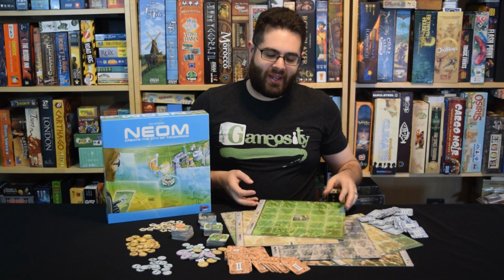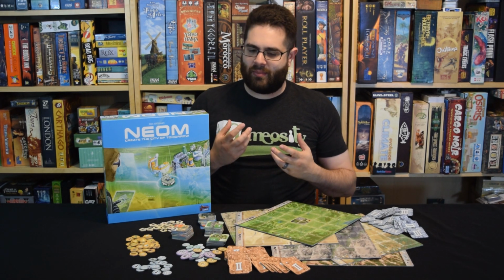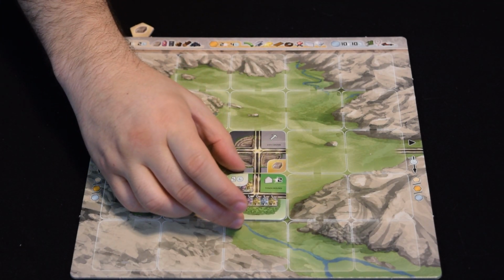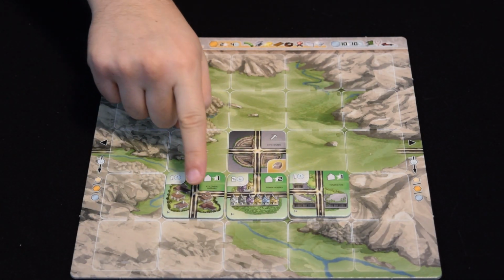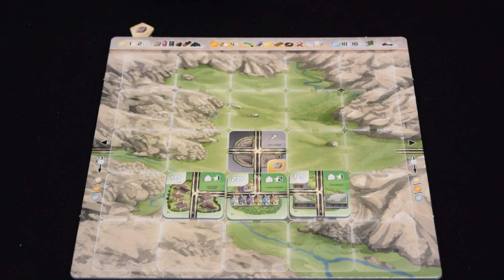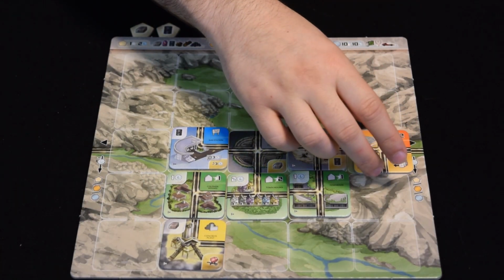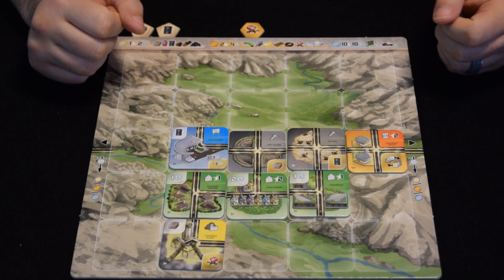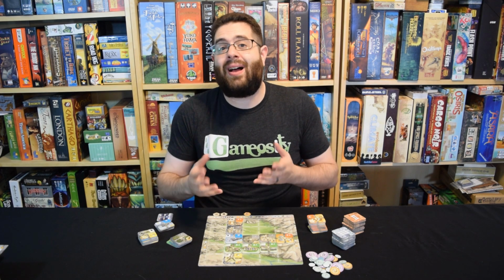Gameosity Reviews Neom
Today we take a look at Lookout Games’ Neom, a tile drafting/laying game about building the cities of the future!  With nice production and lots of tile variety, how does Neom stack up against similar games?  Watch our review and find out!

Designer: Paul Sottosanti
Artist: Klemens Franz, Christian Opperer
Publisher: Lookout Games